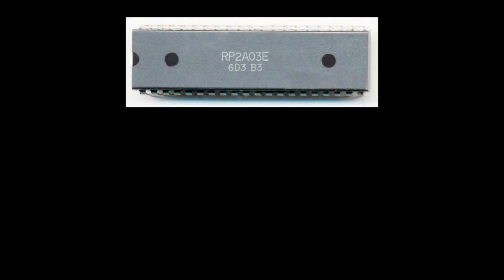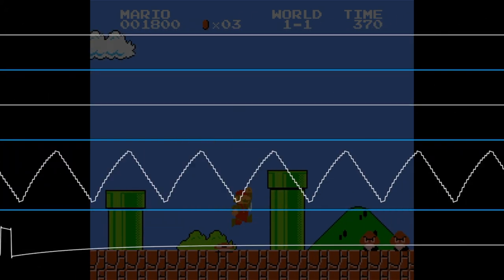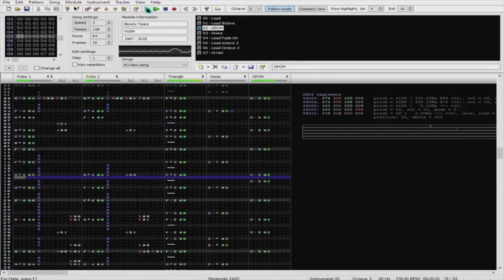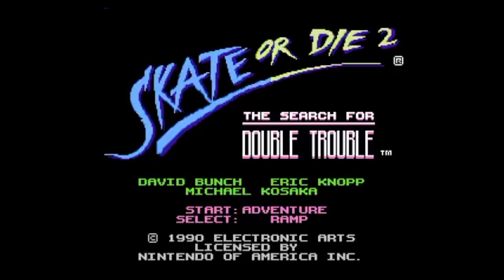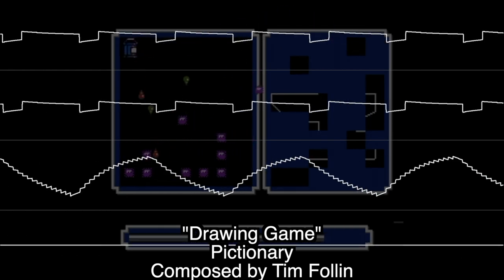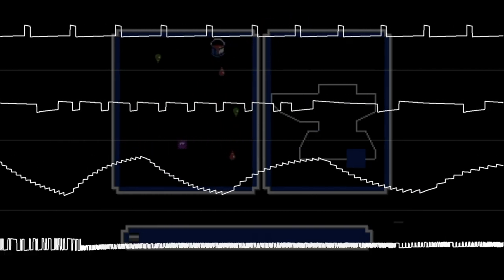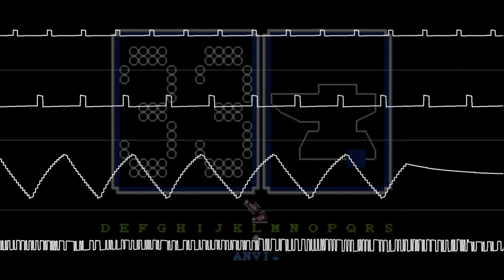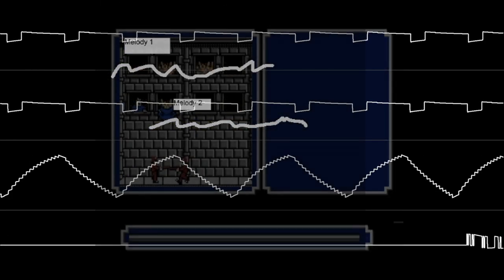Music on the NES